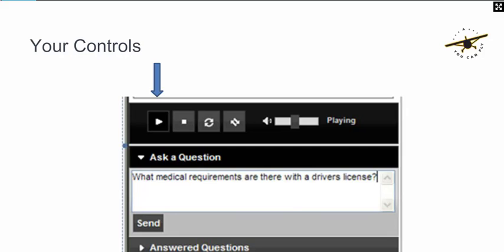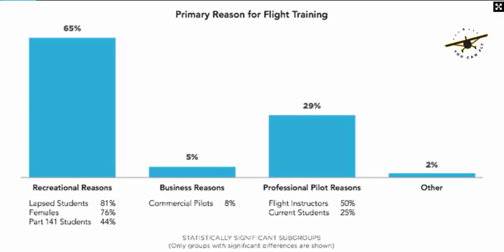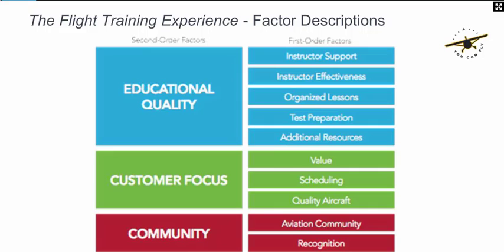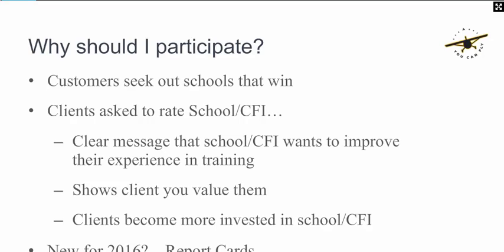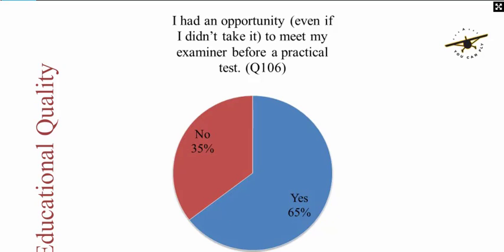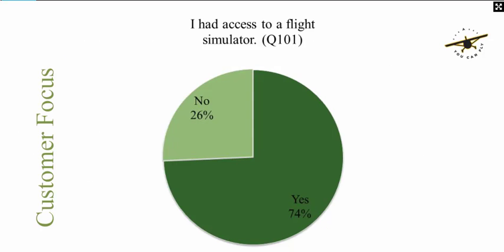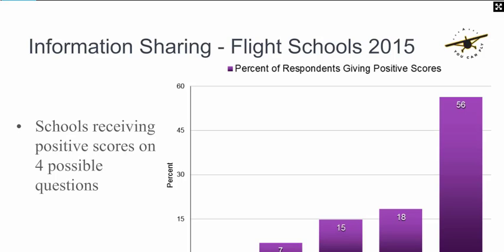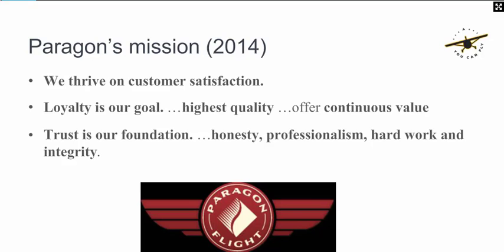Award Winning Customer Service: How to Excel in AOPA's Flight Training Excellence Poll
Customer service is crucial to the flight training industry and so is knowing where you stand with your clients. Learn the background behind the AOPA Flight Training Excellence Awards, find out what students are saying about our industry as a whole, and get tips on how you can succeed in the Flight Training Excellence Awards!